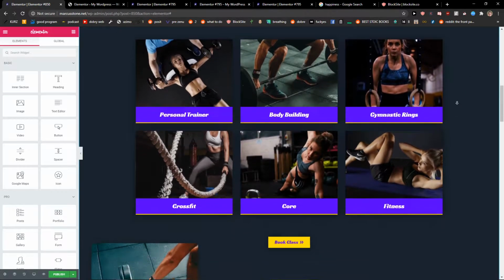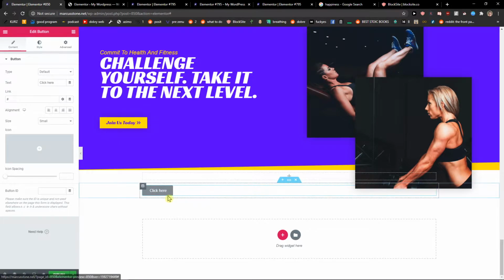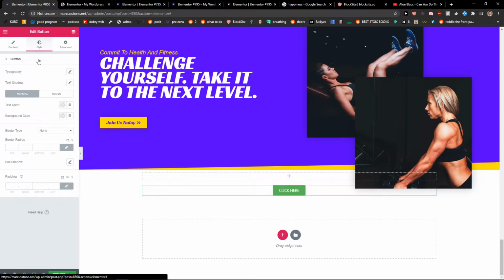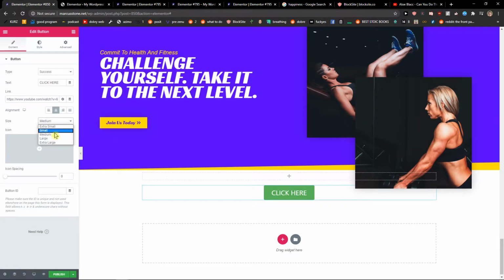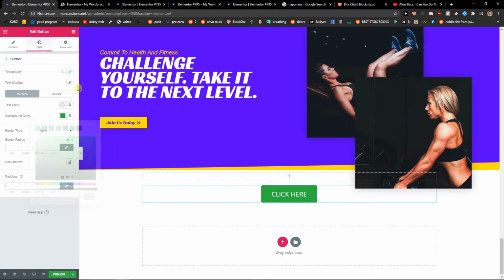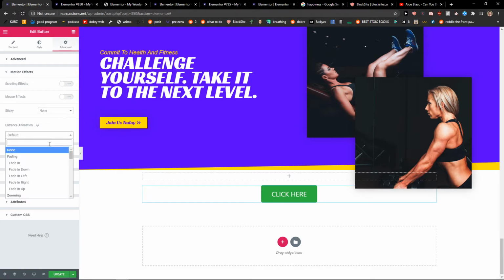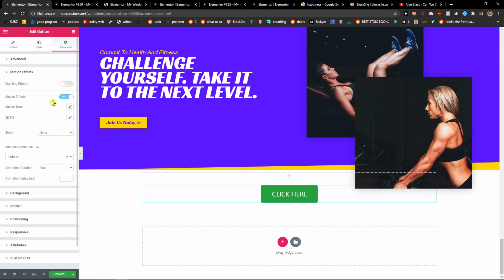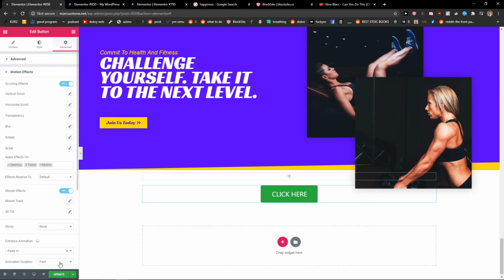How To Add Button In Elementor